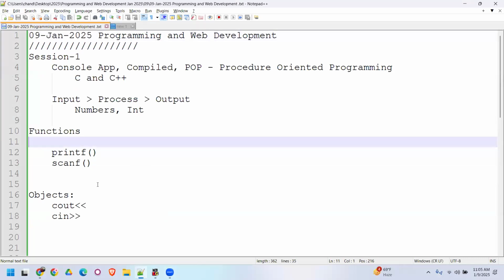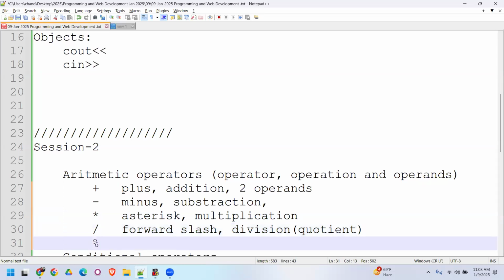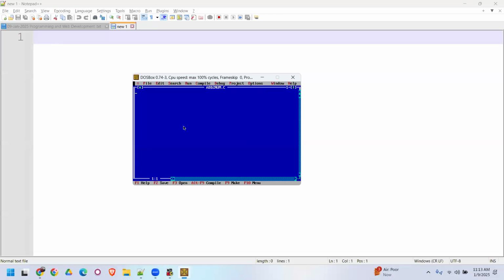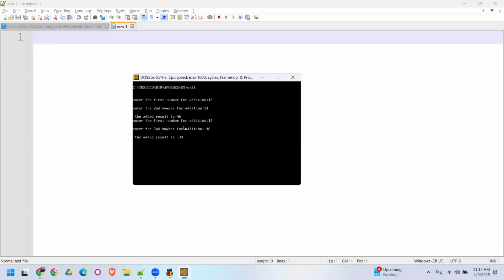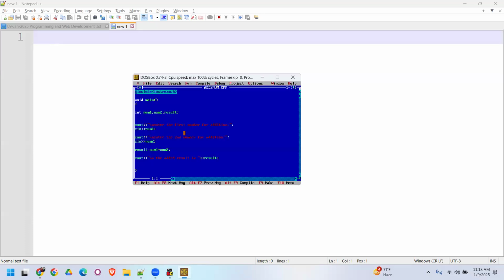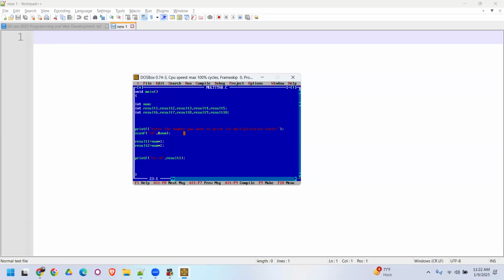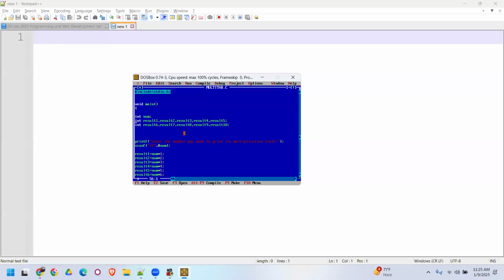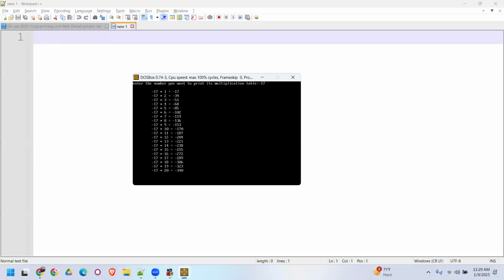09 Jan 2025 Session 2 Input Process Output